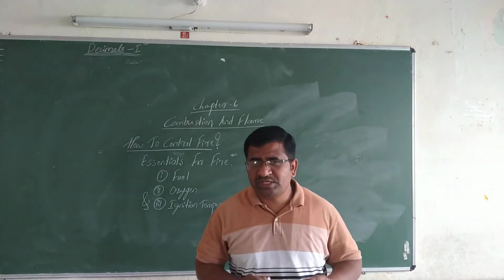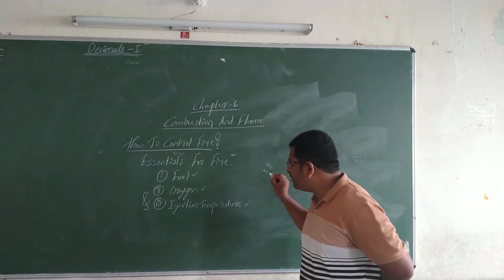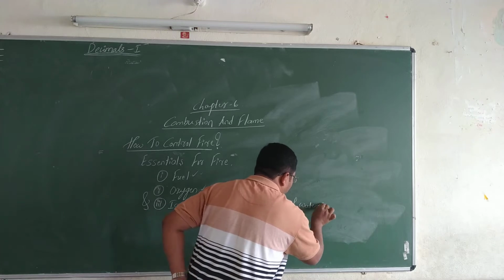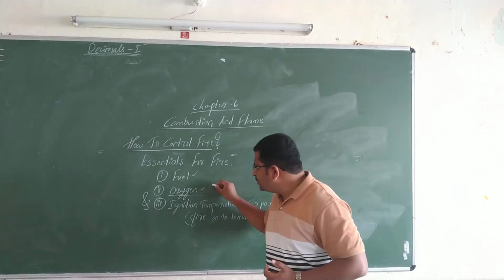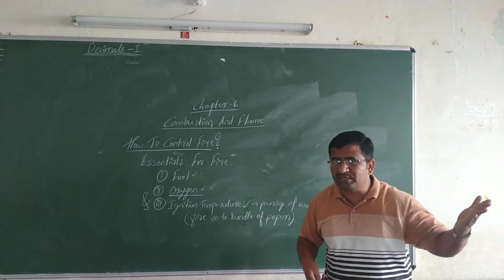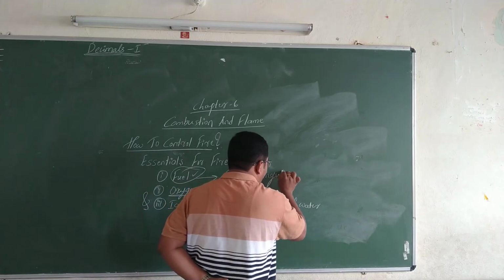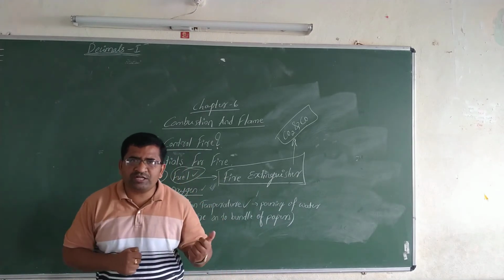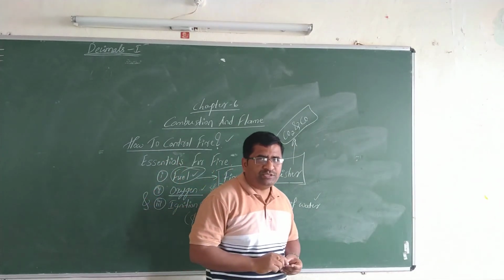Chapter-6 Combustion And Flame.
How To Control Fire?